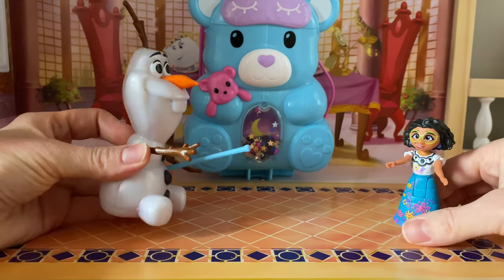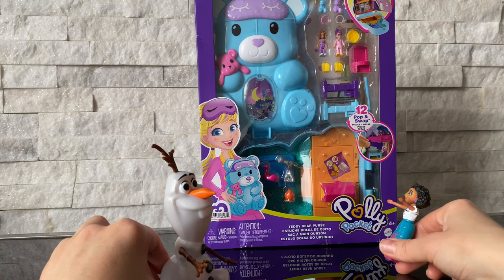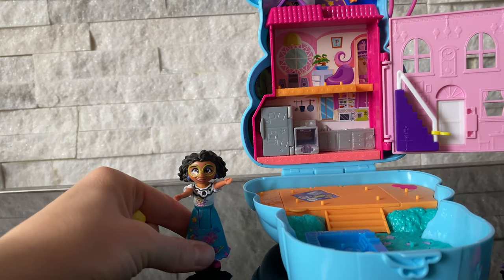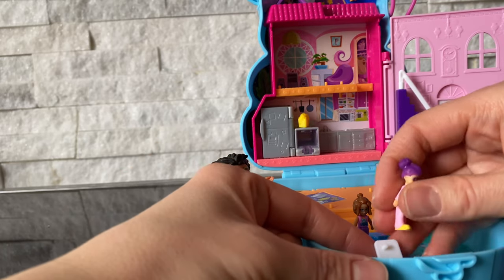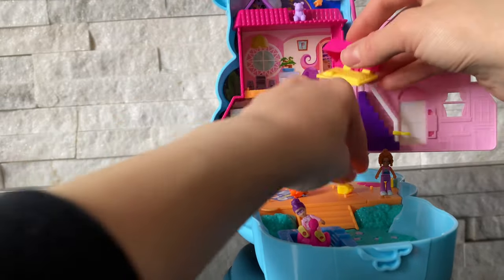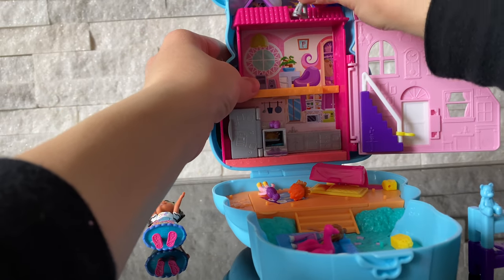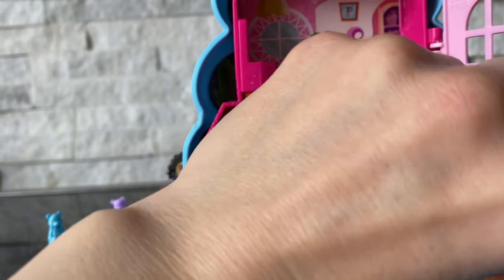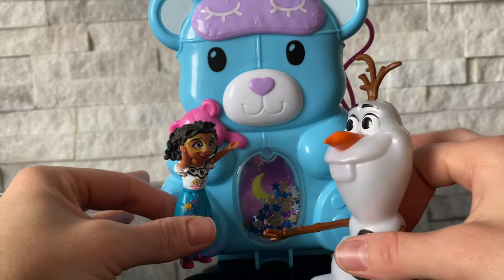Disney Encanto/ Mirabel gets a Polly Pocket Teddy Bear Purse Compact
Unboxing and playtime with Polly Pocket, Mirabel and Olaf!